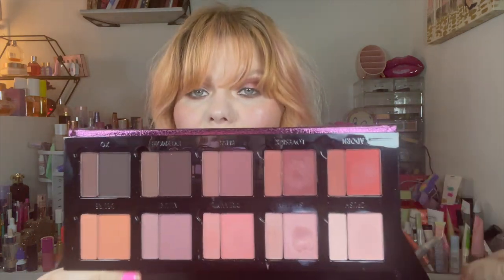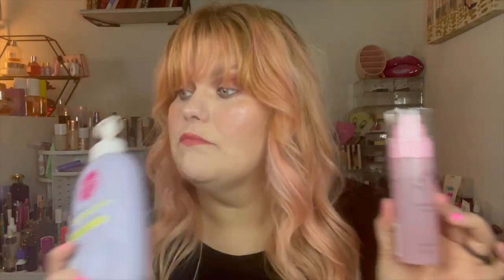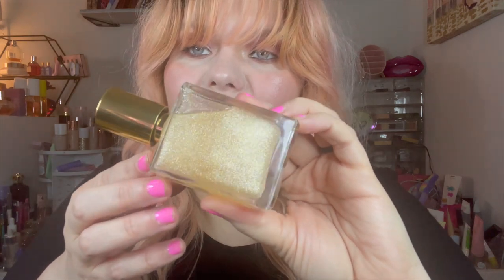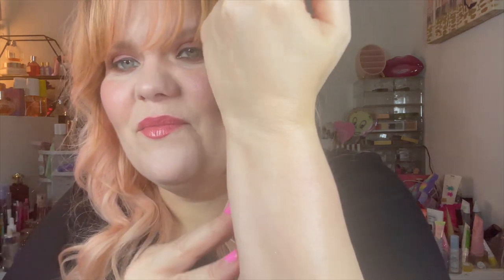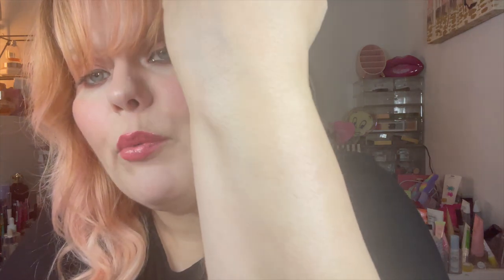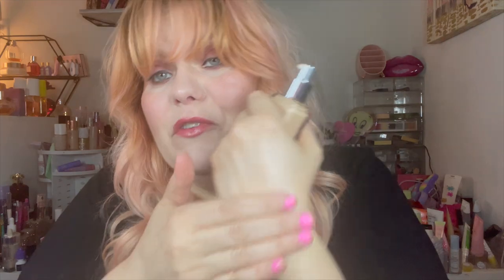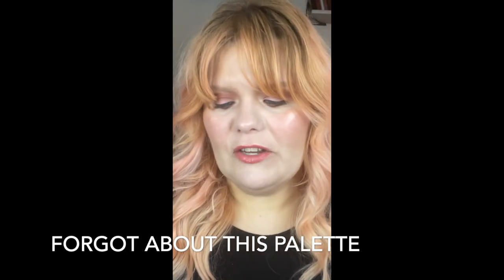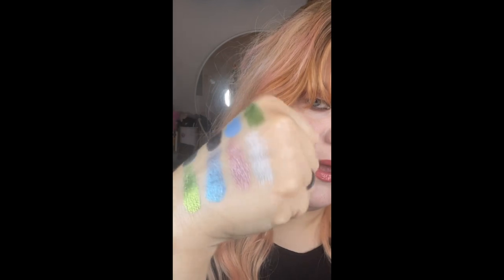Sephora VIB Haul | Luxury Products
Sephora VIB Sale Haul, unboxing some luxury beauty products!

Amazon Storefront
CBMakeup

I am a 40yr old content creator for the past twelve years, a makeup artist for the past 22 years and I love sharing with you my knowledge of makeup and beauty.
I hope to share with you my passion for all things makeup and beauty. I want you to know that life begins at 40 not ends. You can be everything you want to be and more.